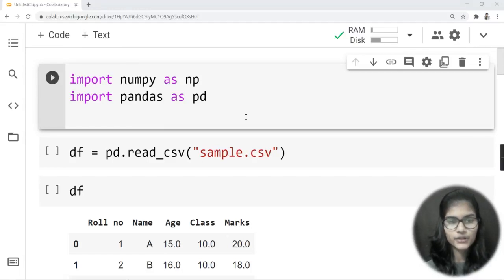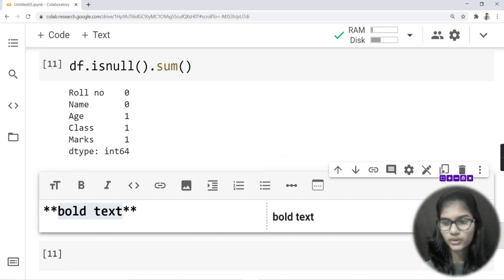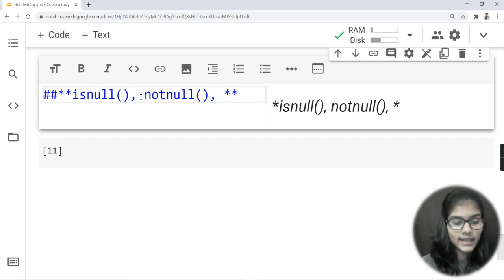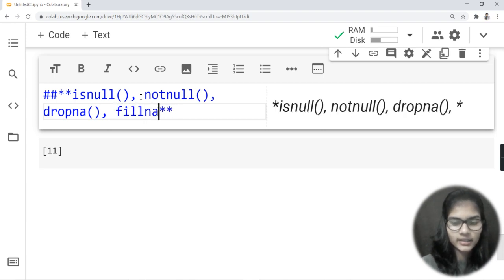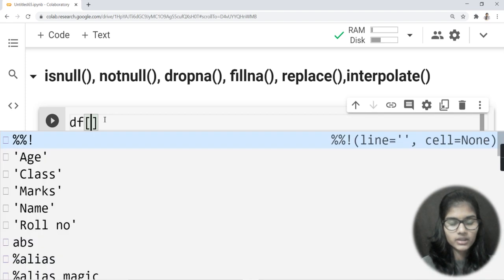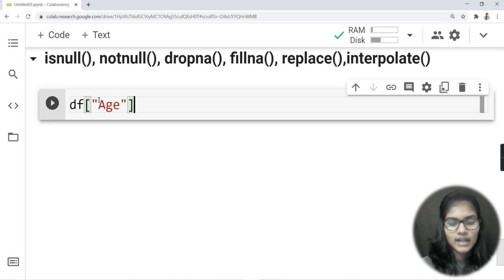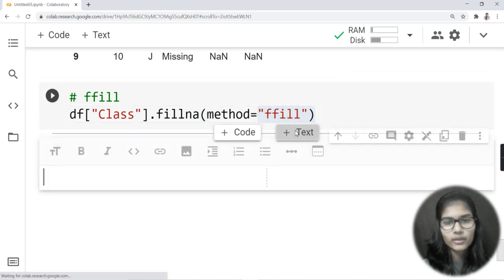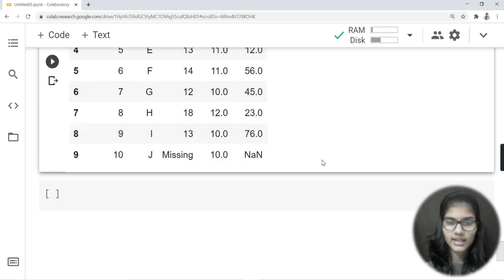Pandas Tutorial Part:04 | Filling null values | ffill function | Fillna function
Hello everyone, In this video I have told you how to fill the null values using the functions like fillna , ffill etc. And basically introduced you to several methods of filling the null values.